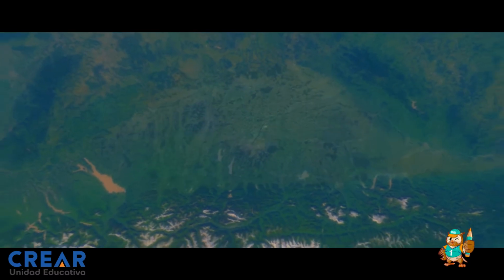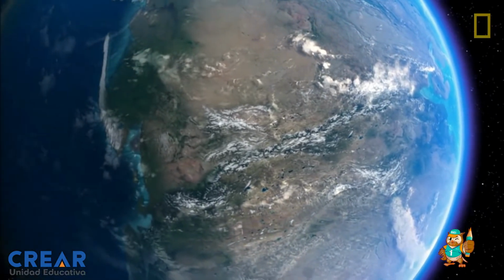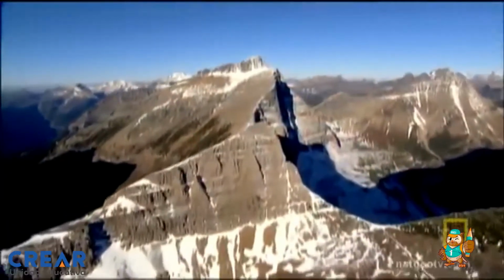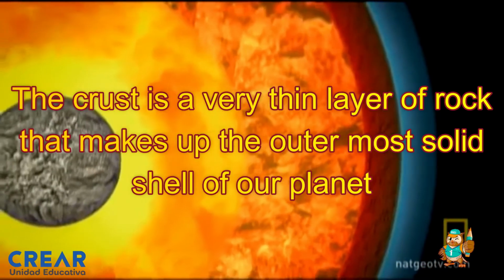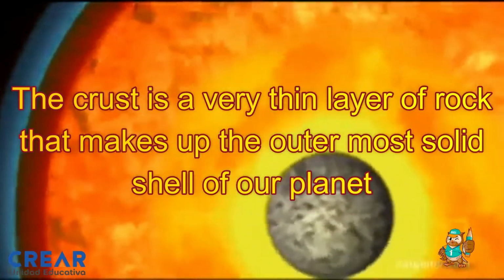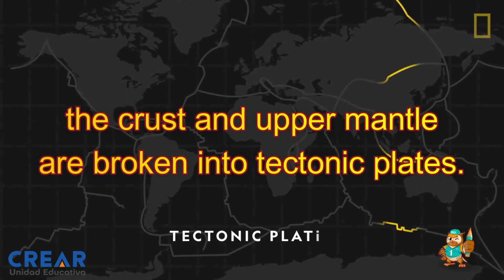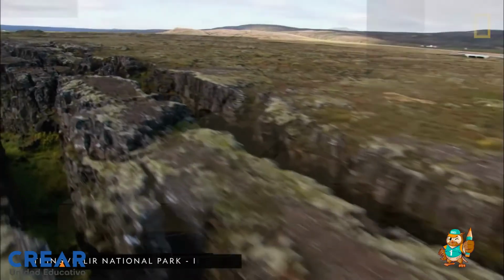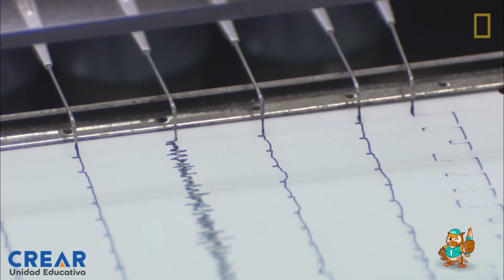EARTHQUAKES SCIENCE 6TH